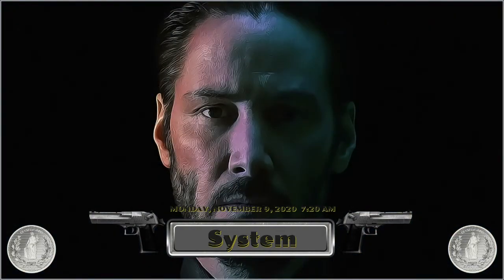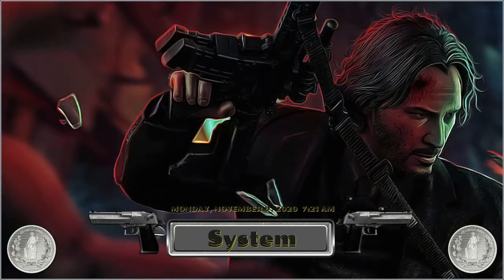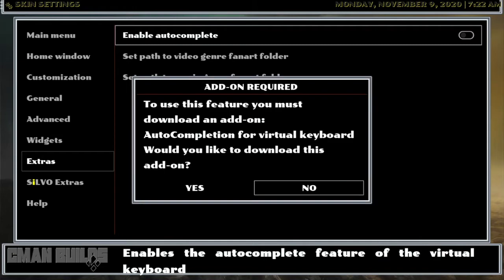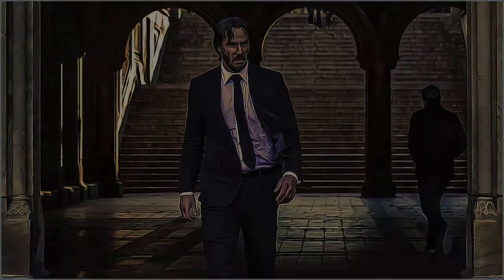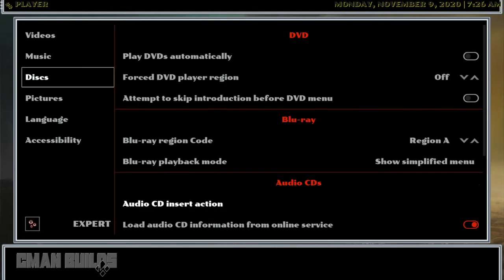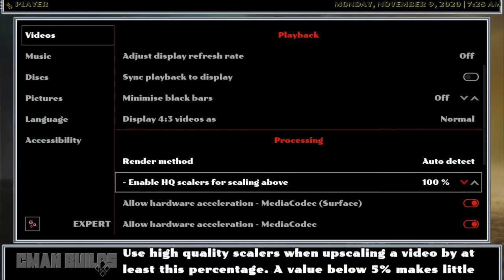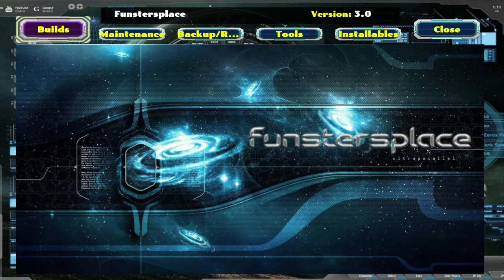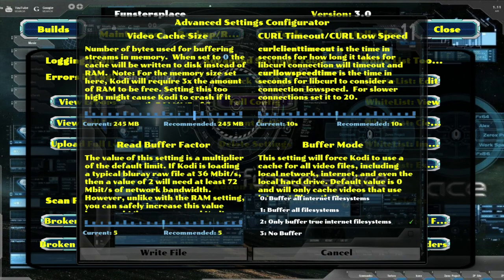K-18L APP OPTION SUPER NICE NEW!!!